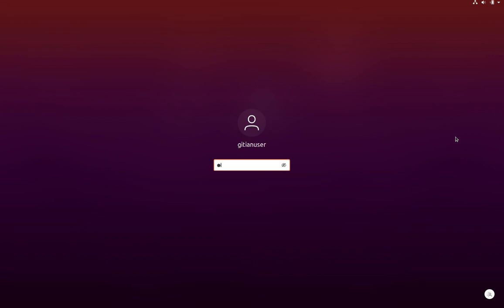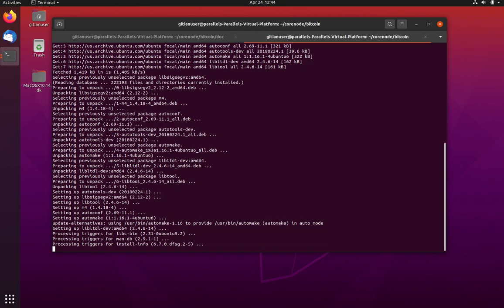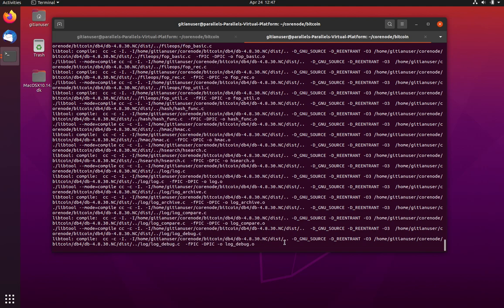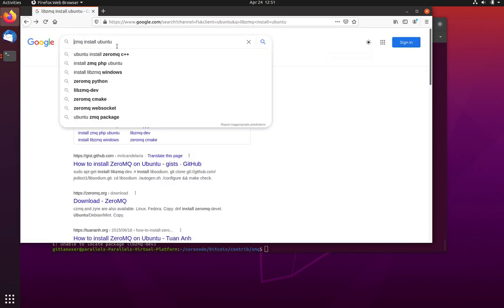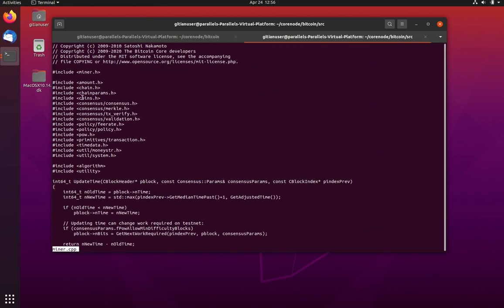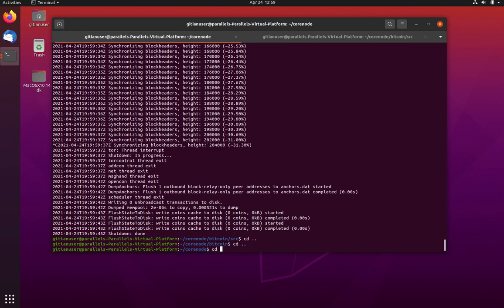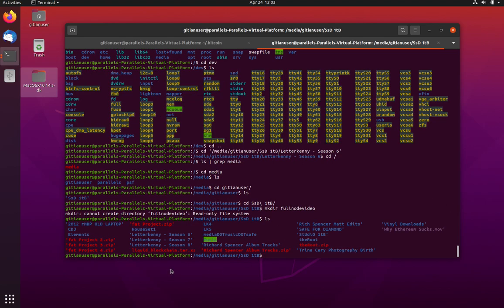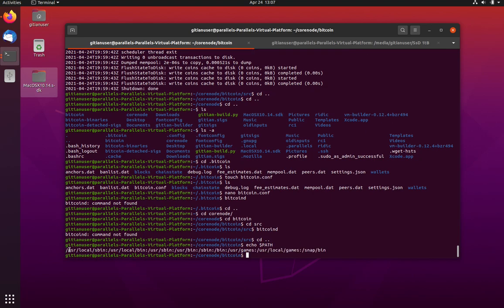How to compile and run a Bitcoin Core full node!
I'm doing this in Ubuntu in a VM.

You can do almost exactly the same thing in a mac as MacOS is also "unix-like".

Windows is another story - I'll do one of those too if there is much interest.